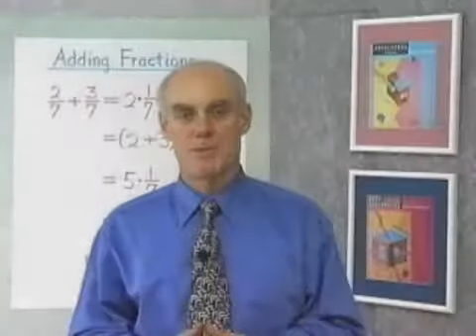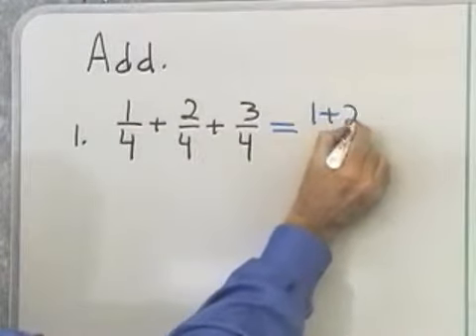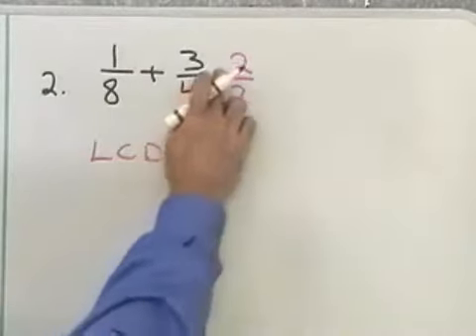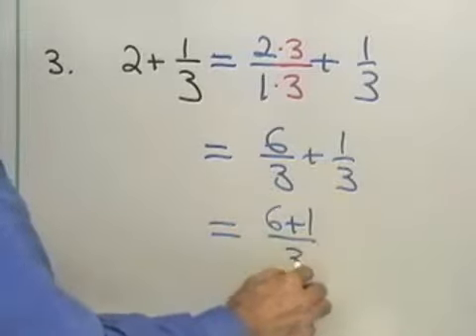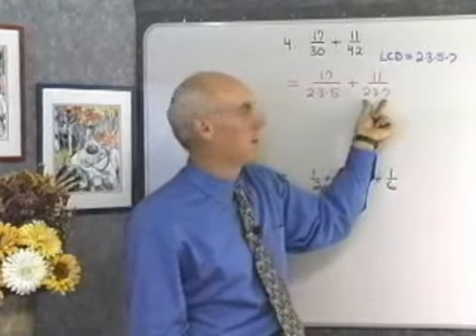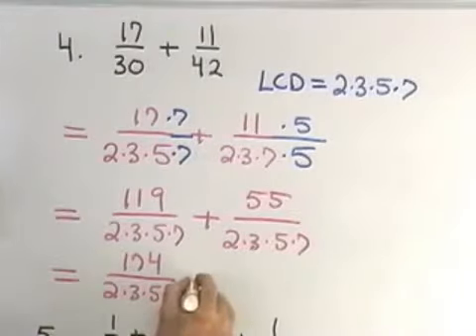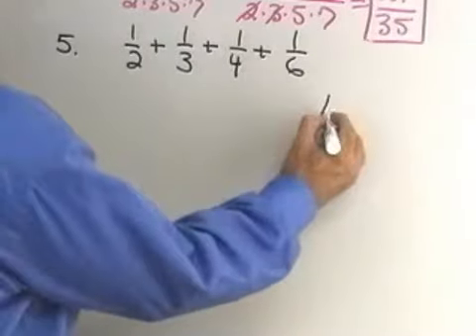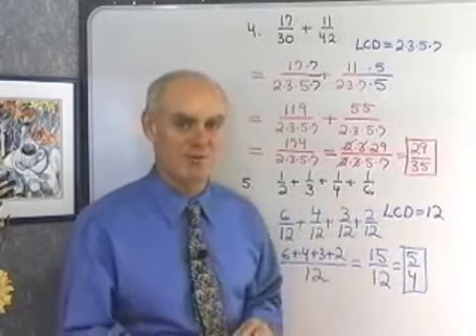pre 3 5